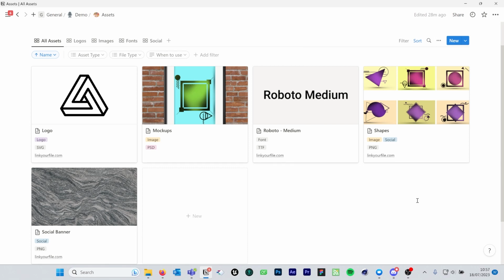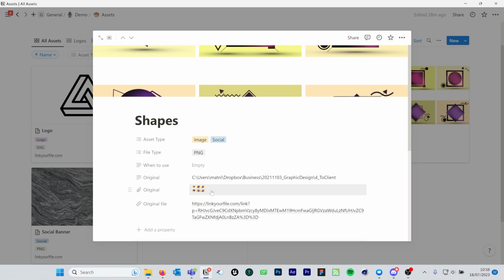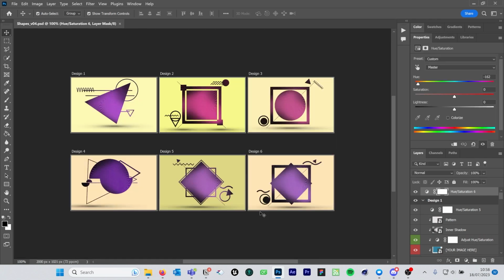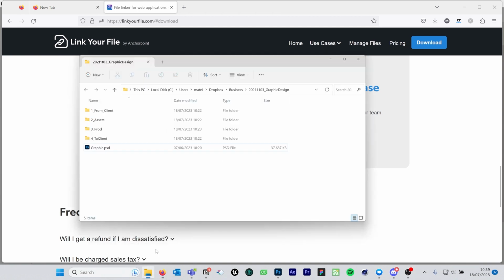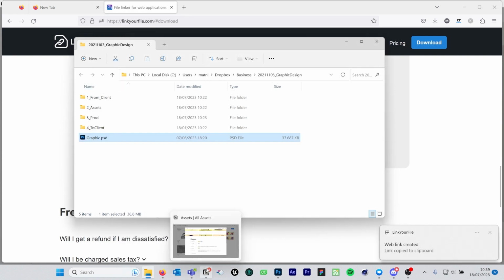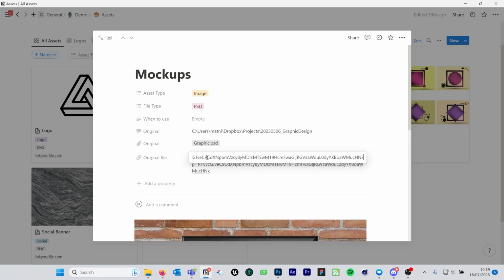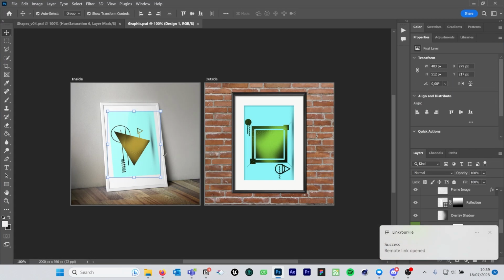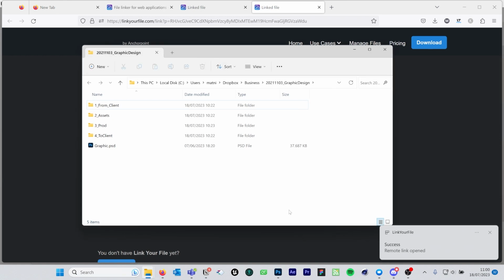How to link Notion to a local file on Windows and macOS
This video will show you LinkYourFile, a small desktop utility that allows you to open up any file or folder directly from Notion. In this example, we will open a .psd file using Photoshop directly from Notion without downloading the file.

LinkYourFile allows you to open any file from databases, pages or anywhere else in Notion by using web links.